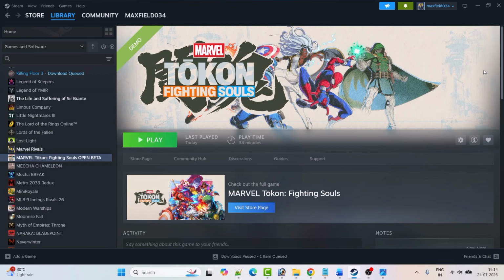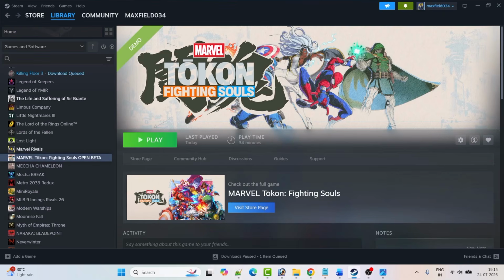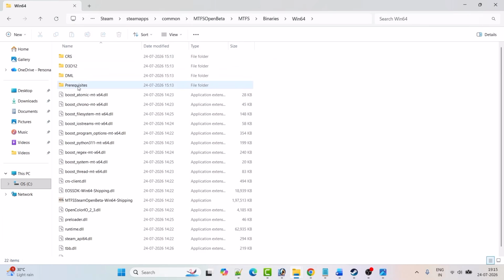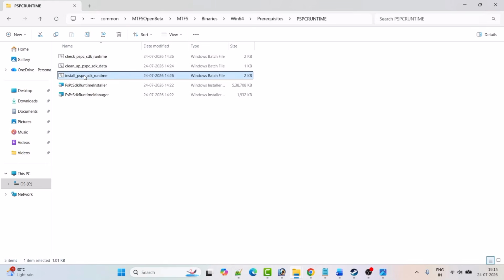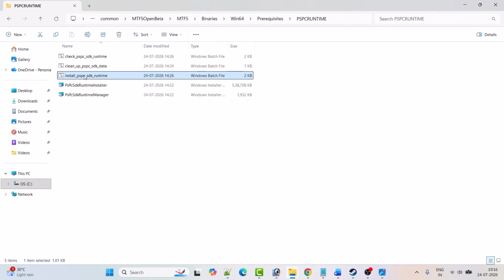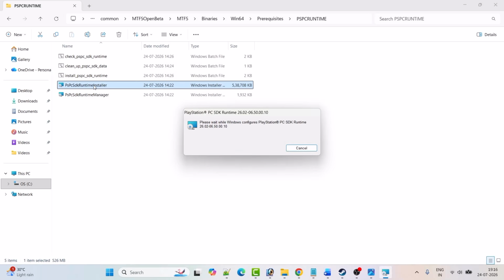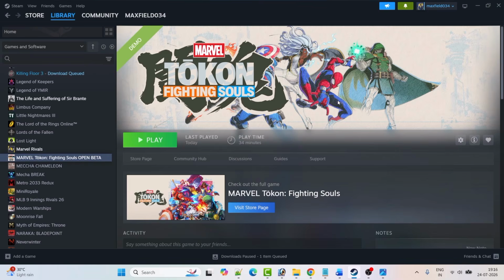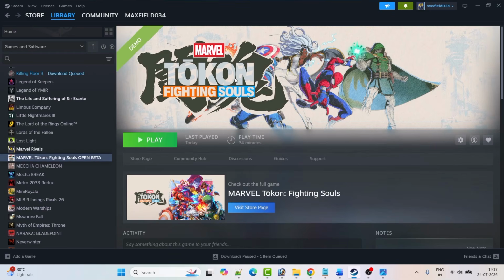Fix PlayStation(R) PC SDK Runtime Error In MARVEL Tōkon: Fighting Souls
In This Video Tutorial, You Will Learn How To Fix PlayStation(R) PC SDK Runtime Error In MARVEL Tōkon: Fighting Souls.  Fix PlayStation(R) PC SDK Runtime Cannot Start Because It Is Missing From Your Computer In MARVEL Tōkon: Fighting Souls. Fix MARVEL Tōkon: Fighting Souls The Playstation SDK cannot start because the installed SDK runtime version is old. MARVEL Tōkon: Fighting Souls SDK ERROR FIX.

I Hope steps mentioned in the video would help you to solve PlayStation(R) PC SDK Runtime Error In MARVEL Tōkon: Fighting Souls.